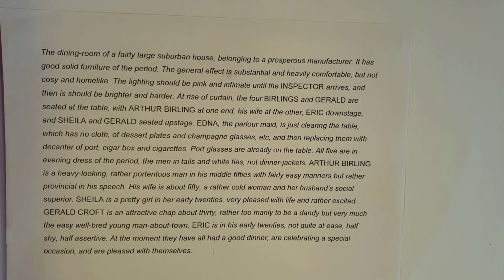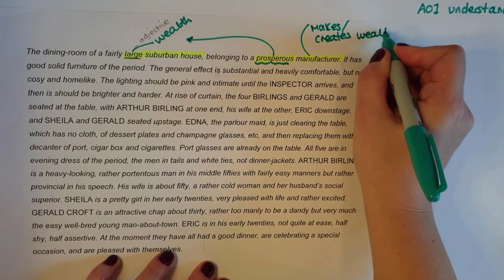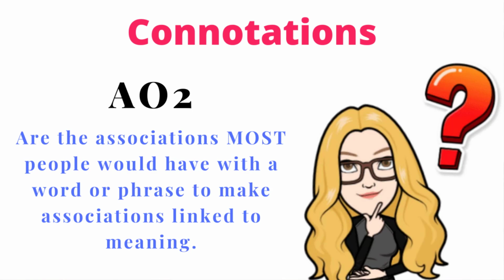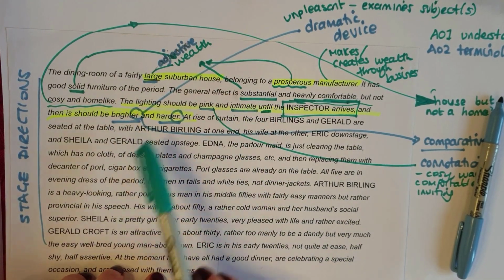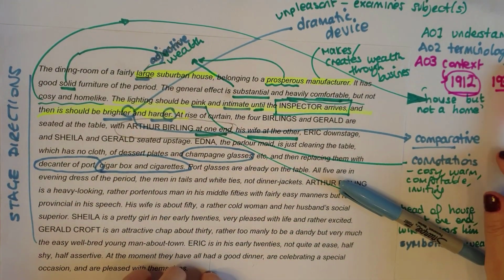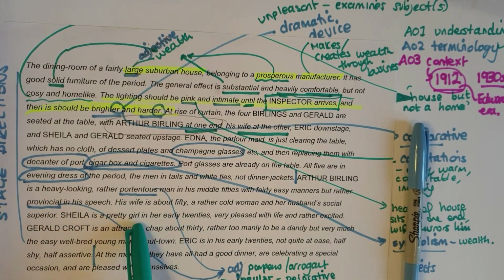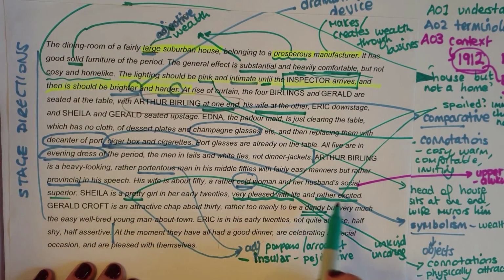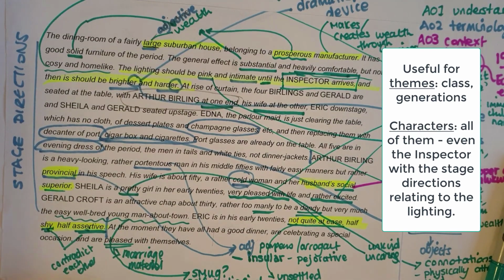An Inspector Calls - analysis of Act 1 opening stage directions to pass your English Literature GCSE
If this is your set text you need to understand the opening of Priestley's play to be successful in your English Literature exam. Exploring these stage directions is useful for responding to thematic questions relating to class and the generations, as well as on the characters. This annotation exercise is great for both English Literature and English Language students as the skills you are demonstrating are key to both subjects. This should also be of interest to drama students too.

Was this video helpful for you?

Please note - whilst Priestley wrote plays in the 1930s An Inspector Calls was written in 1945 with the effects of the second world war in mind. For more contextual information relating to see do watch this video:

💻 Key notes on the characters and context of An Inspector Calls are available - just copy the links below and paste into a new window (take from the 'Notes' section of my Facebook 'Pass English GCSE' page) 👌
Context:

🙋Feel free to post comments and questions - is there another text you'd like me to analyse? 🙋

⭐For FREE resources for the English GCSE click the link below⭐

👫 Community:
Help inspire and support other students on Facebook: